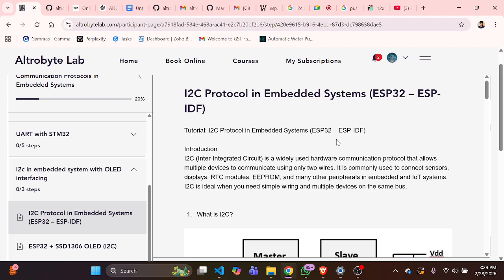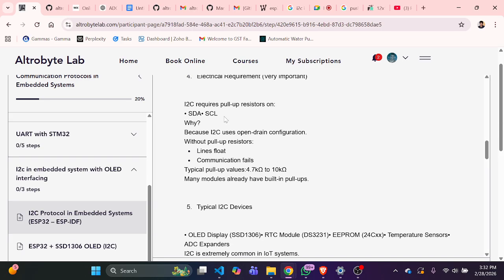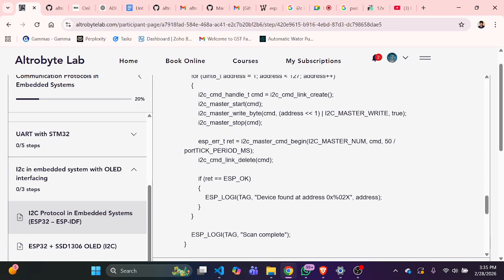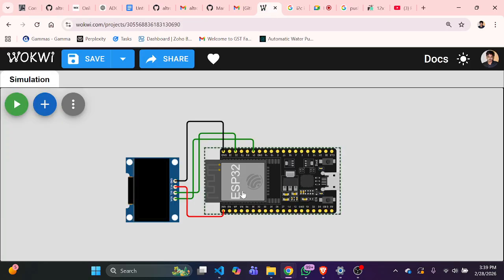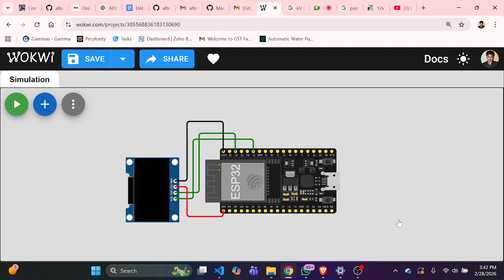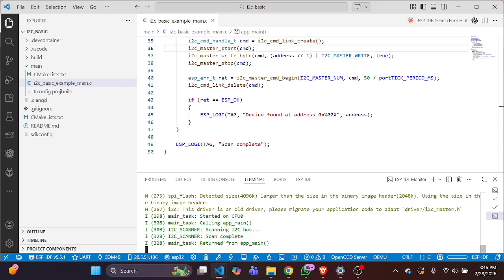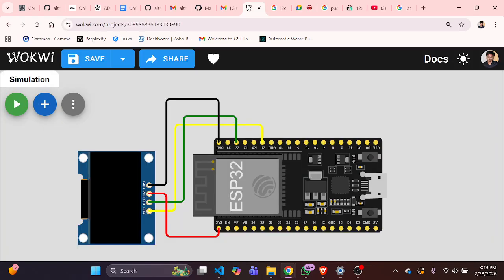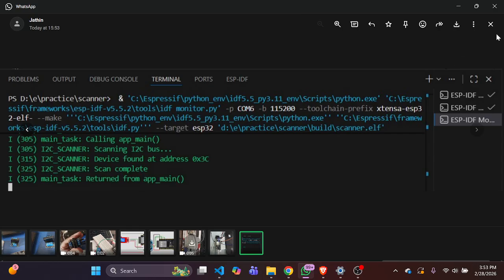I2C Communication Basics & Device Scanning with ESP32 | ESP-IDF Tutorial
In this video, we learn the basics of I2C communication and how to scan I2C devices using the ESP32 microcontroller with the ESP-IDF framework.

I2C (Inter-Integrated Circuit) is a widely used communication protocol in embedded systems that allows multiple devices to communicate using only two wires: SDA (data line) and SCL (clock line). In this tutorial, we explain the fundamentals of I2C and demonstrate how to create an I2C scanner to detect connected devices on the bus.

This is a beginner-friendly tutorial for anyone learning embedded systems, ESP32 programming, IoT development, or electronics projects.